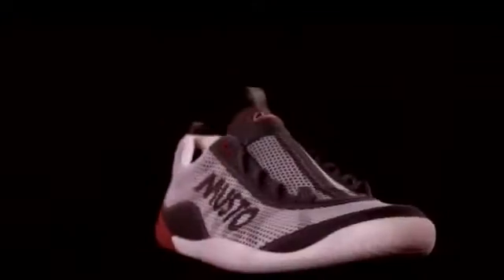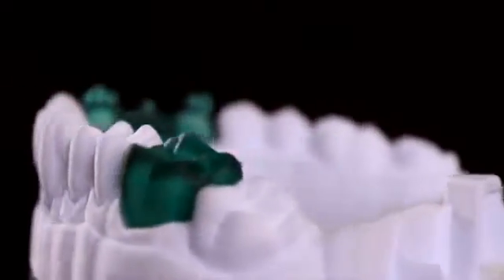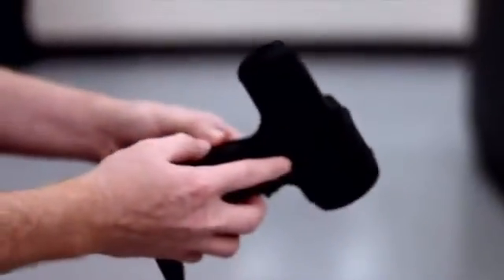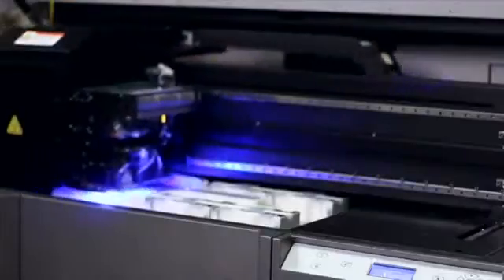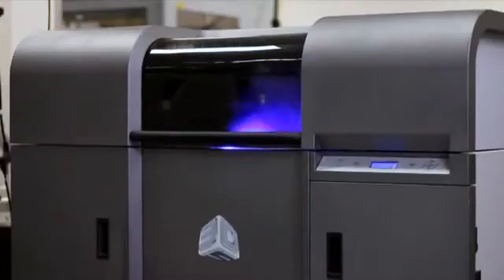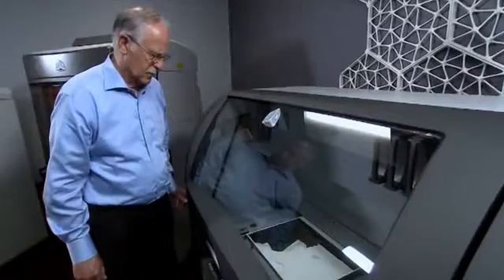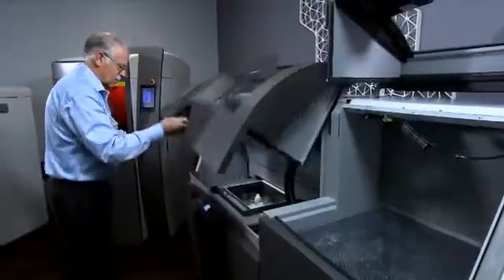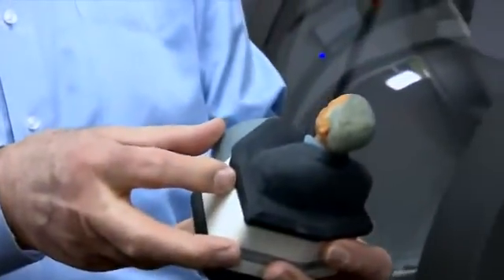Chuck Hull / 3D Printing Inventor